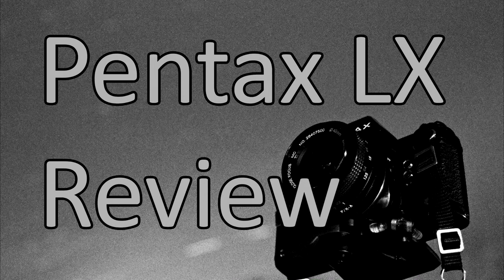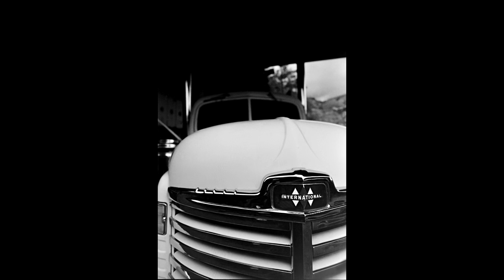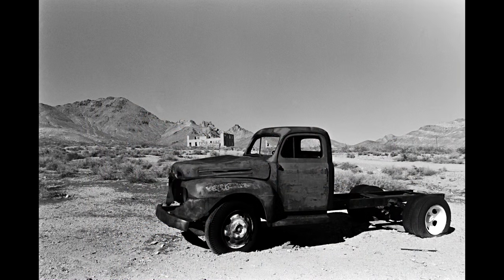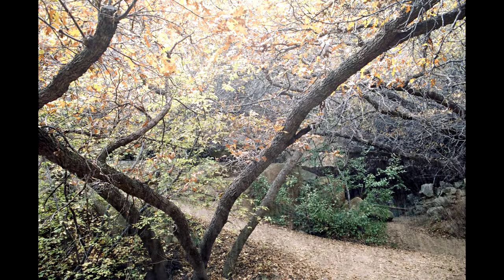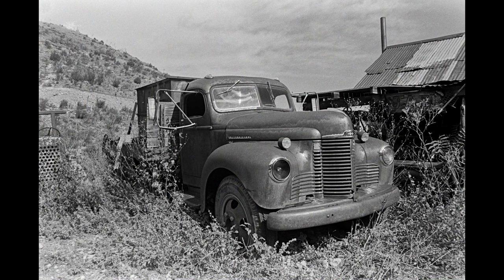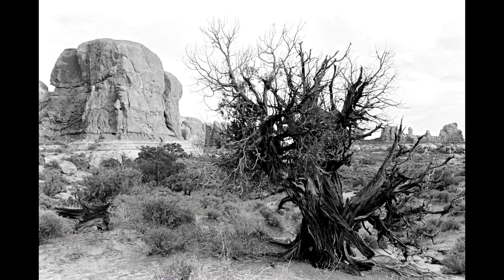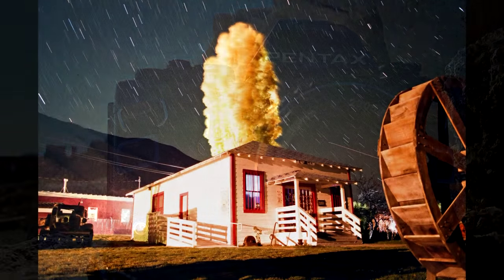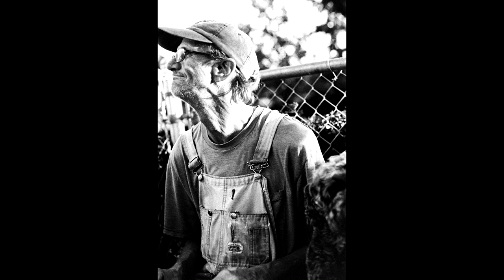Pentax LX Review: The Best Manual Focus Professional 35mm SLR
Pentax's LX was, for most people, the gold-standard in professional, system camera for manual focus bodies. With a 21-year production life, the LX remained in production as long or longer than other venerable cameras like the Nikon F3 and Pentax K1000. This video series presents instructions on how to use the Pentax LX, how to understand the settings, dials, and buttons.

Pentax LX 35mm Film SLR Tutorial Walkthrough: A Complete Guide to Operating and Understanding the Pentax LX

David Hancock's Amazon Author Page with Links to Select Camera Manual eBooks: